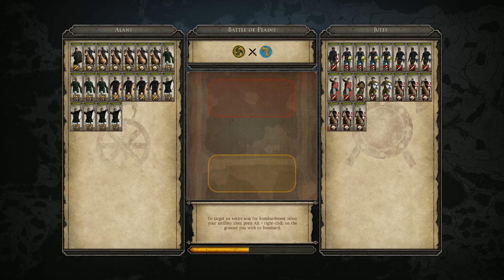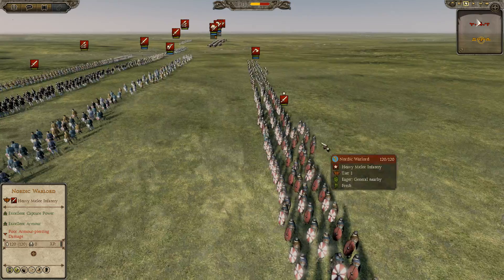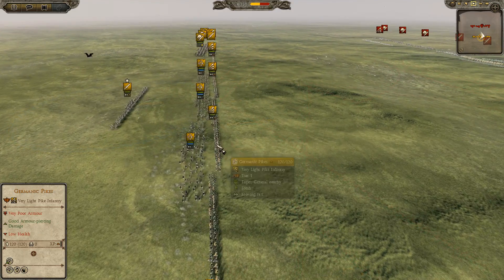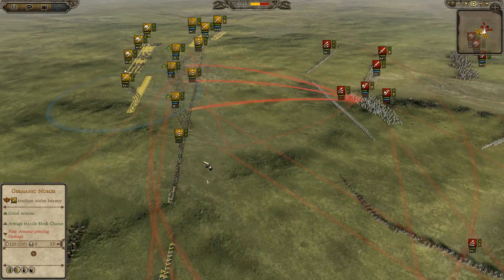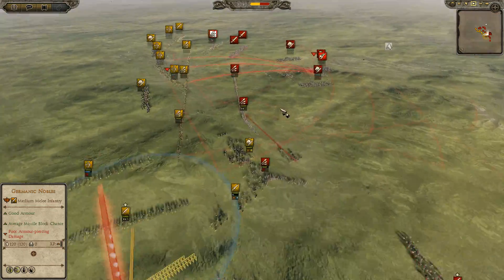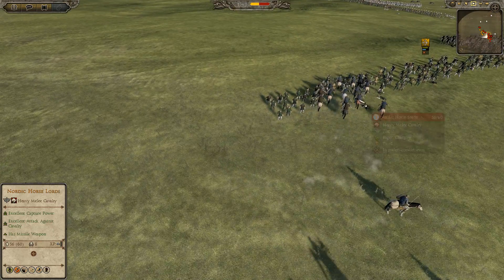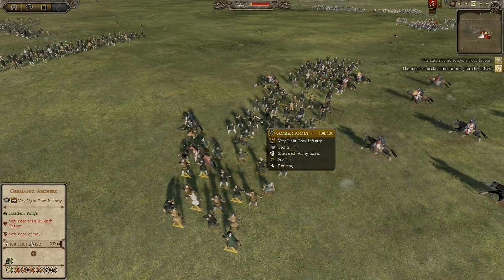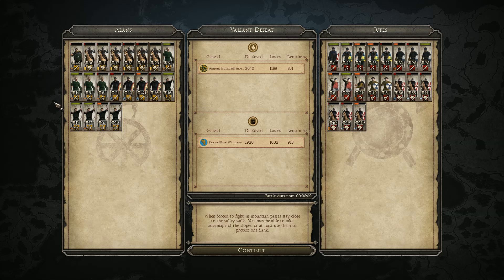Cup of Nations 2015 (Attila) - Group Stage - ThePrussianPrince vs William